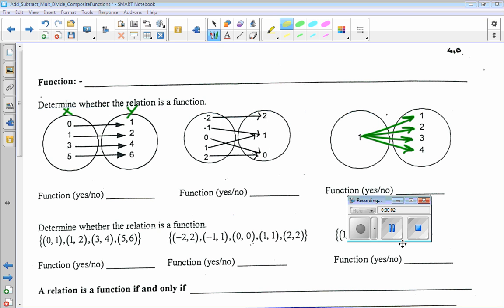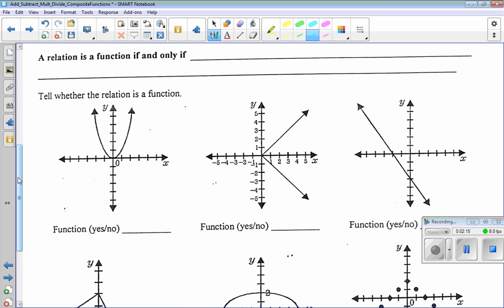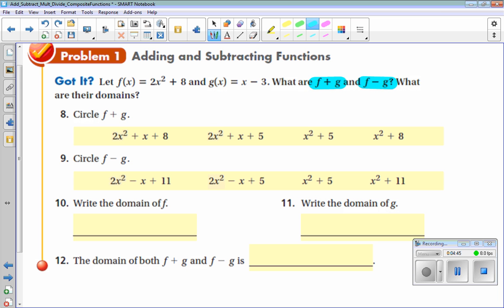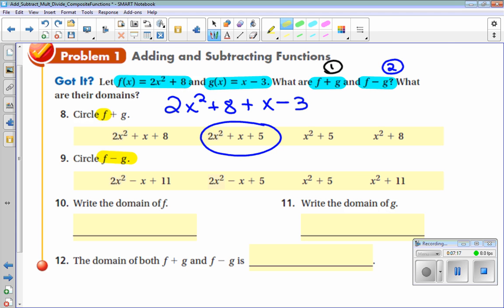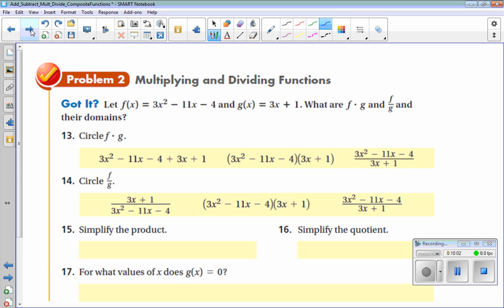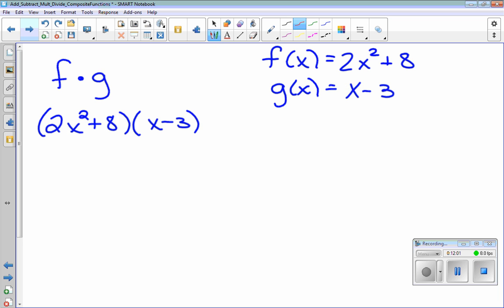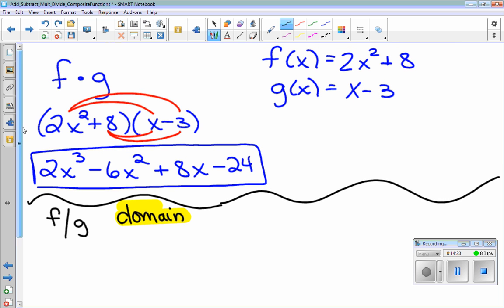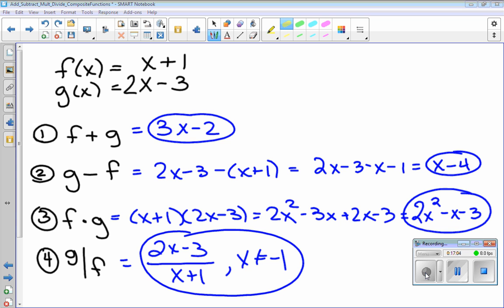IntroToFunctions March26 2015